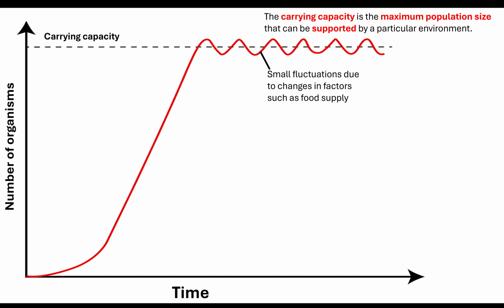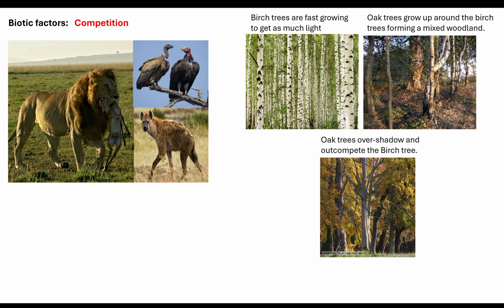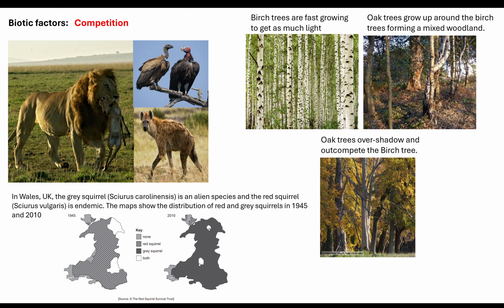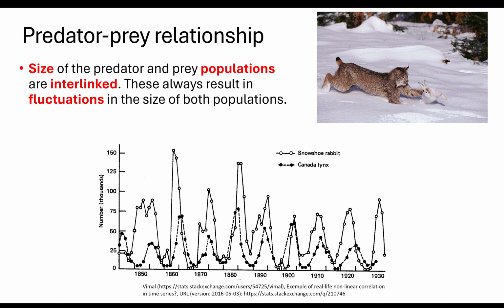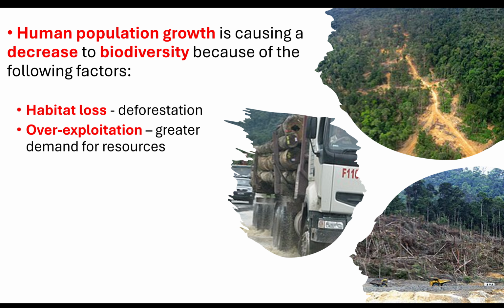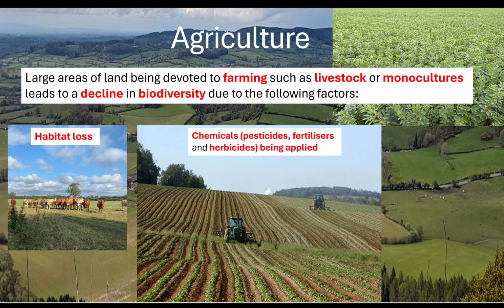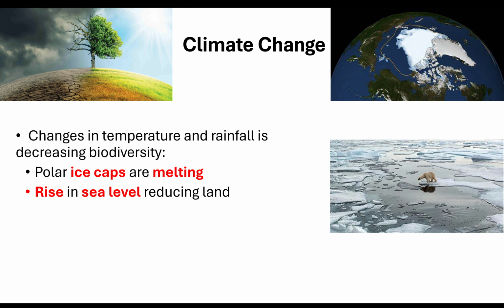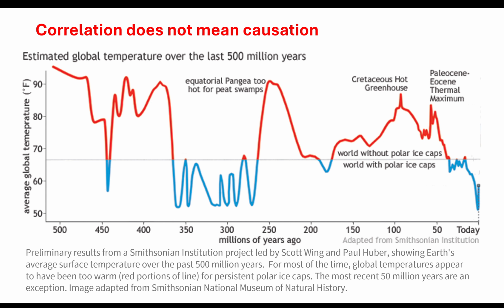Population size OCR A A-Level Biology 6.3.2 Population and sustainability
In this video I will look at the factors that determine size of a population and interactions between populations